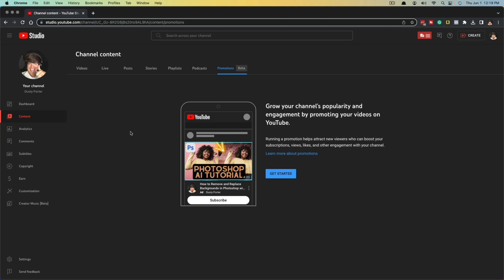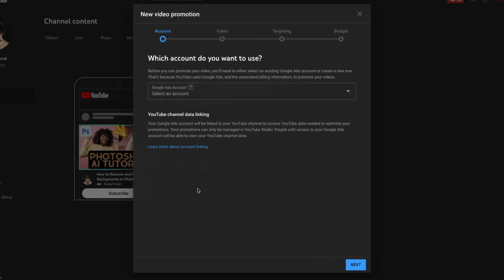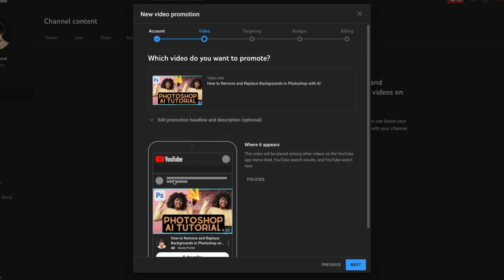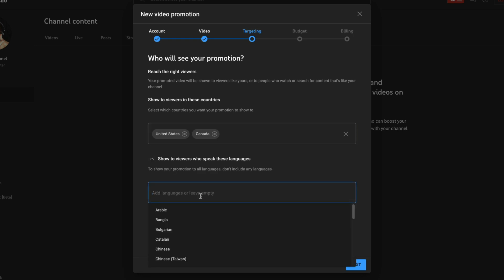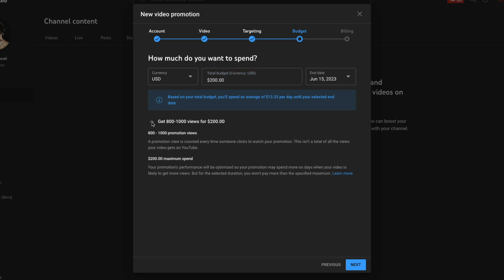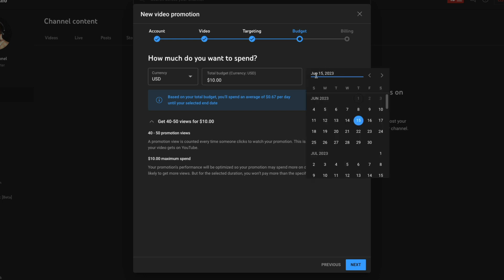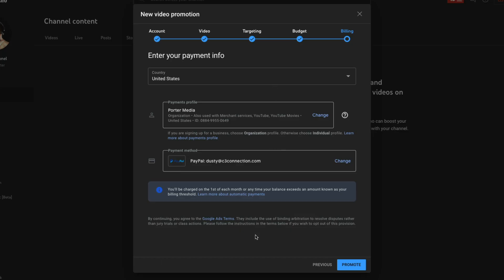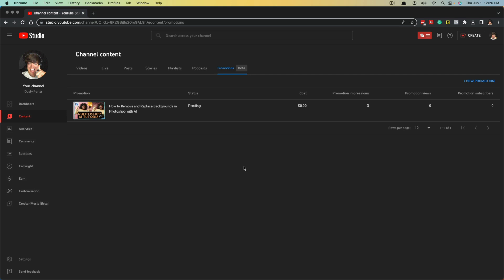How To Use YouTube Promotions - Run Ads For Your Videos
In this video, I'll show you how to use YouTube promotions to get more views on your videos. I'll cover everything from creating effective ad campaigns to tracking your results.